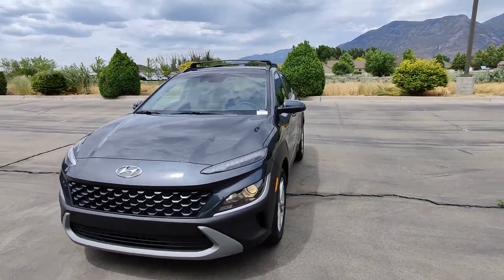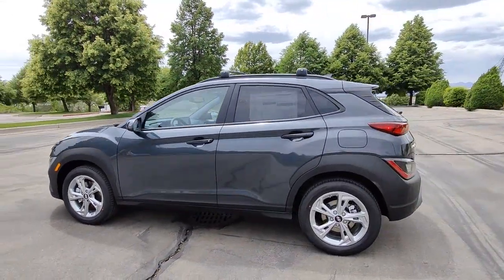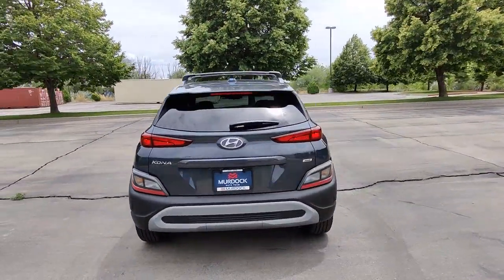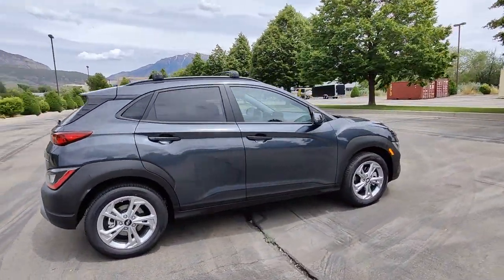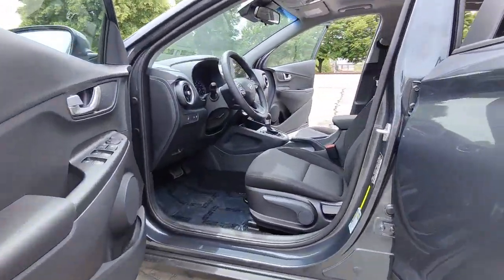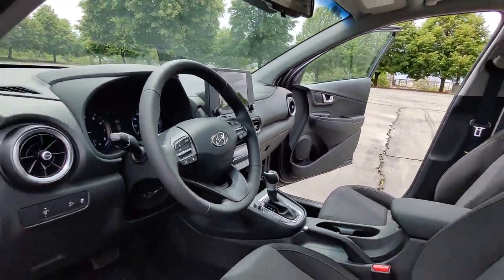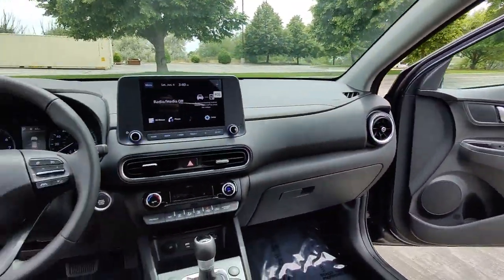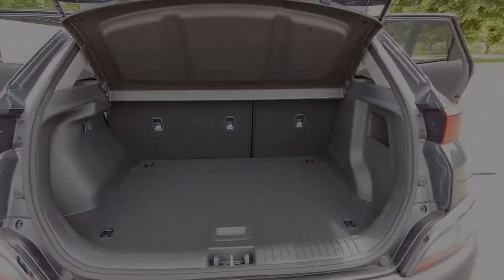2022 Hyundai Kona Lindon, Pleasant Grove, Provo, Orem, American Fork K28076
Thunder Gray New 2022 Hyundai Kona available in 452 S. Lindon Park Drive, Lindon, Utah at Murdock Hyundai of Lindon. Servicing the Lindon, Pleasant Grove, Provo, Orem, American Fork, UT area.

452 S. Lindon Park Drive